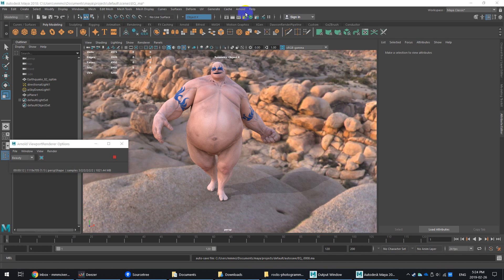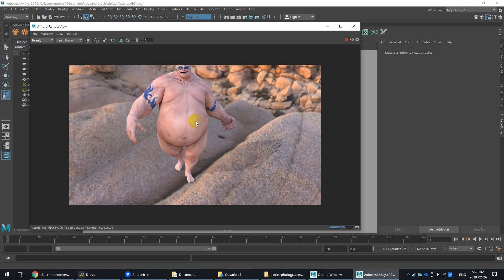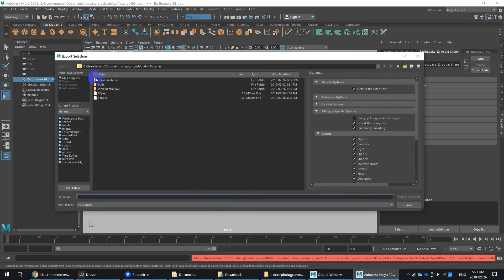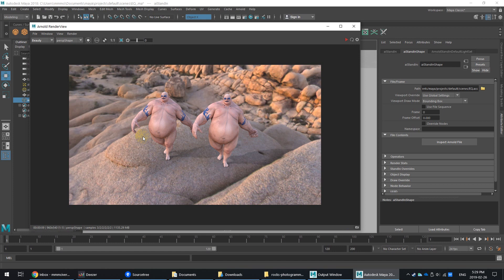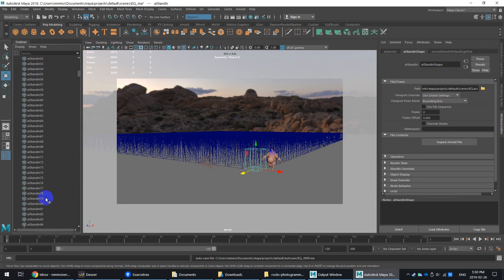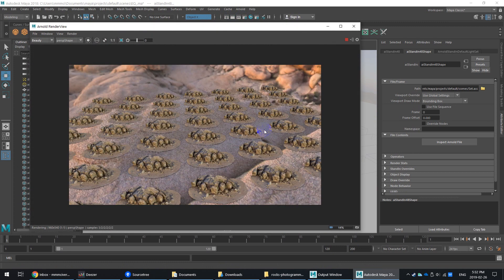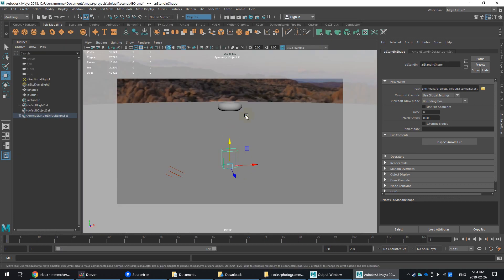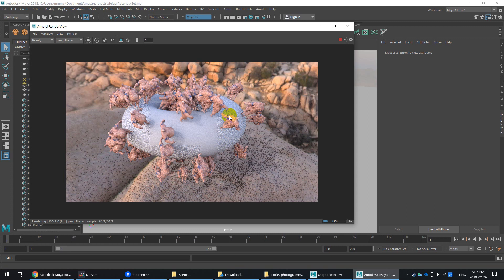Maya 2018.5 + Arnold: Create and Use Stand-Ins (Proxy Models)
If your scenes are lagging with heavy complex repetitive geometry, use the Arnold Standin (proxy) system.  It can make one mesh render dozens or hundreds of times with little to no performance hit!